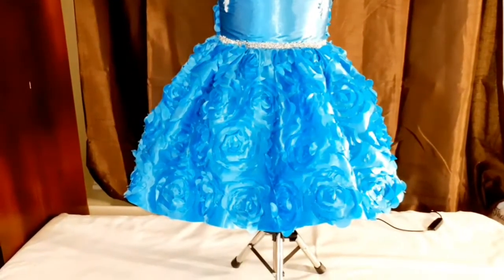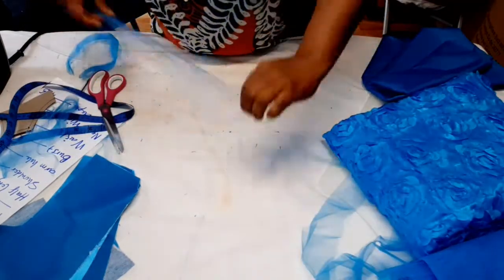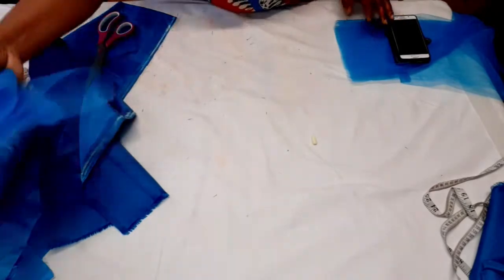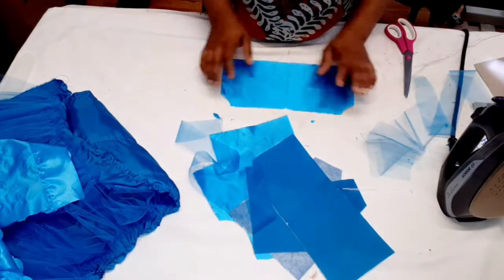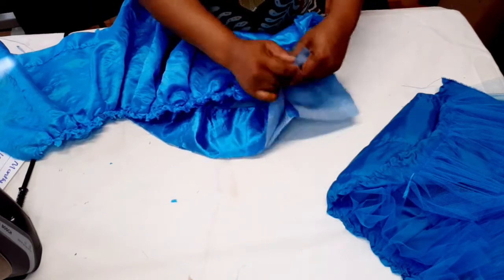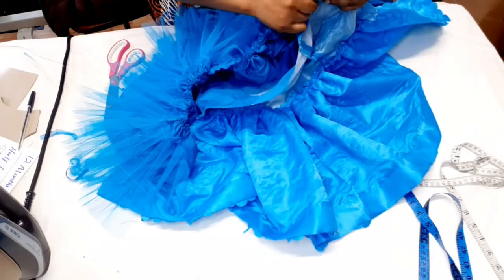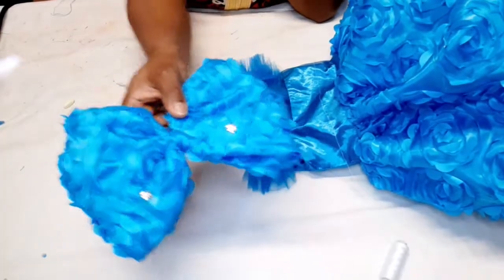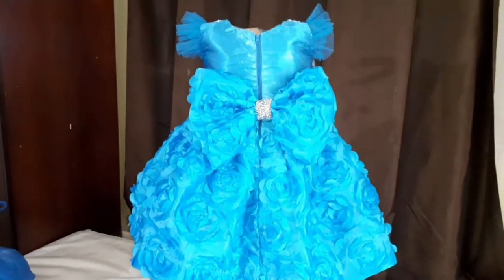HOW TO CUT AND SEW CUTE BALL DRESS FOR 1 YEAR OLD (DETAILED).BABY FROCK CUTTING AND STITCHING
Hi fashion friends in this video I will be showing you how to make this cute ball dress for kids illustrating with a 1 year old measurement.

Materials used
Flowery satin fabric
Plain satin
Light airstay
Tulle
Hard tulle
Trimmings.